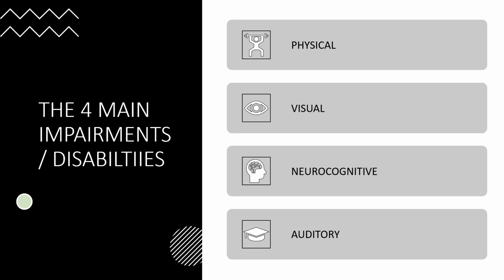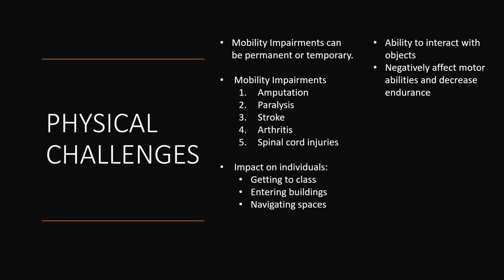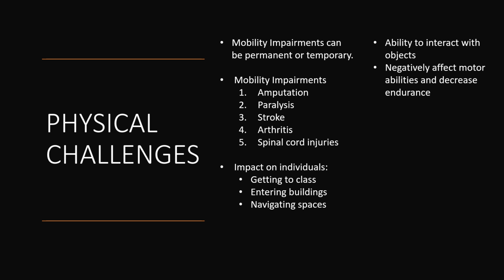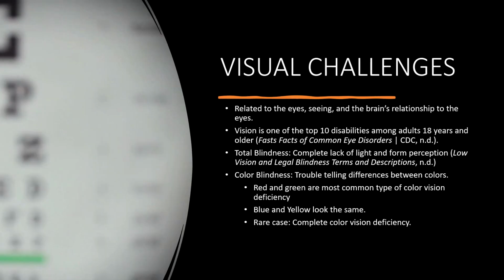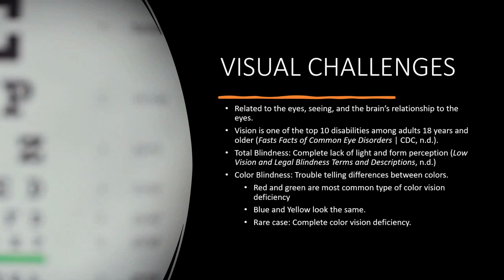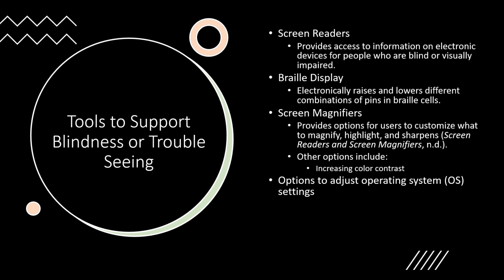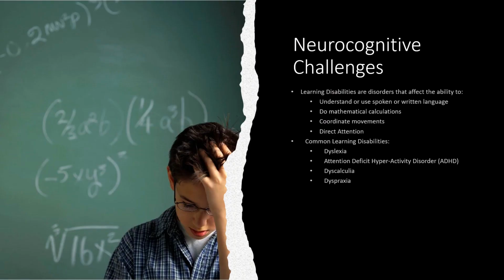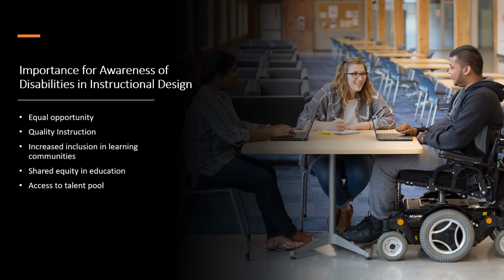Four Types of Impairments